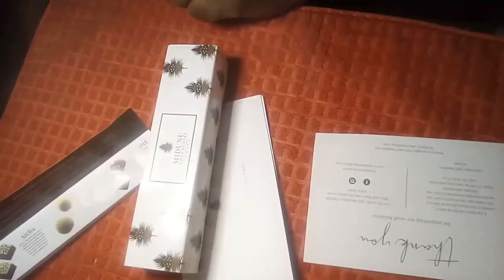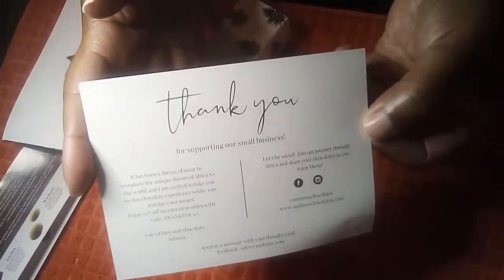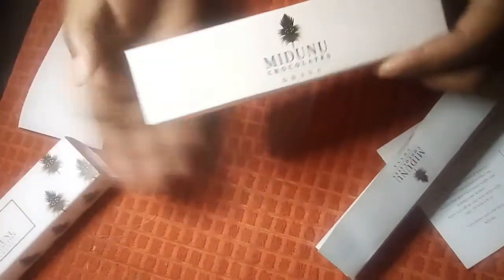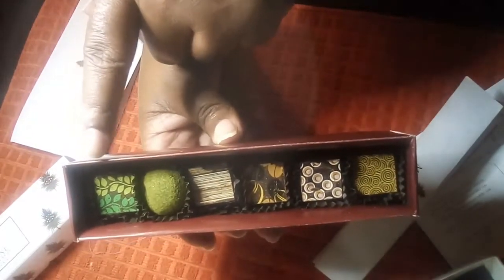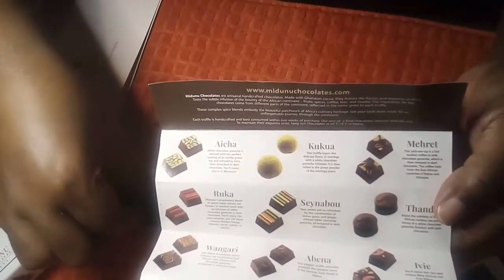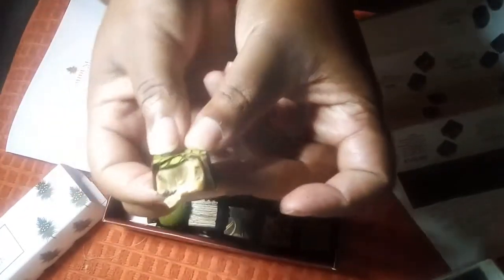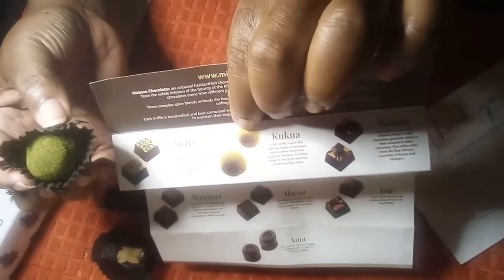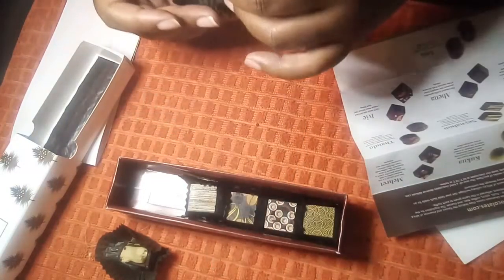Midunu Chocolate Review, Part I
Hello, your friendly neighborhood Kushie Babe is here and today we are reviewing our feature chocolate MIDUNU. Yummy! So, sit back and enjoy the beauty of Africa with each bite!

From World Renown Chef Selassie Atadika, owner of Midunu Chocolates.

Midunu Chocolates are artisanal handcrafted chocolates. Made with Ghanaian cocoa, they feature the flavors and essences of Africa!

The Kush Exchange is home to YaJa's Coffee & Chocolates, Kush Health, Kush Bawdy, Men of Kush, Clean Hands, Comfort apparel, and Home & Lifestyle. All under one roof. Allow our brands to compliment your lifestyle!

We're EVERYWHERE!

Kush Brands: YaJasCoffee KushHealth Comforttees KushBawdy Kushhome&lifestyle MenofKush KushBawdy!